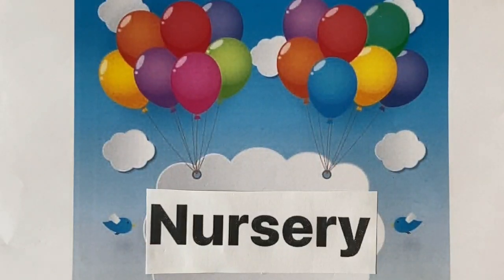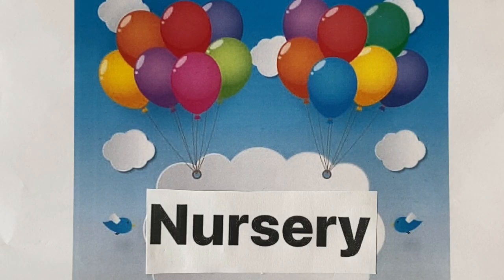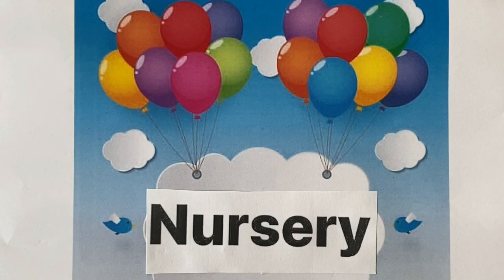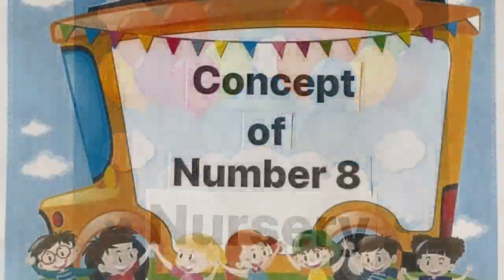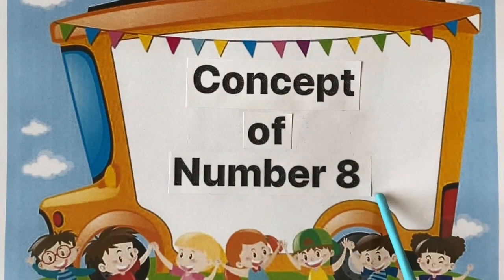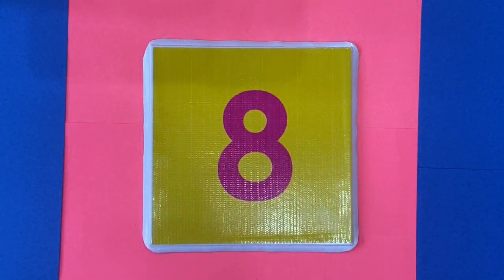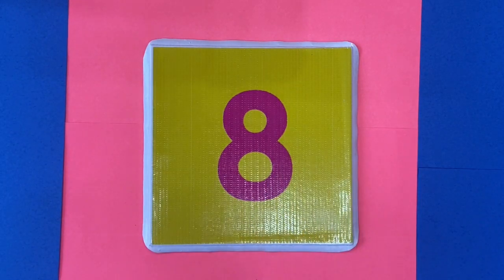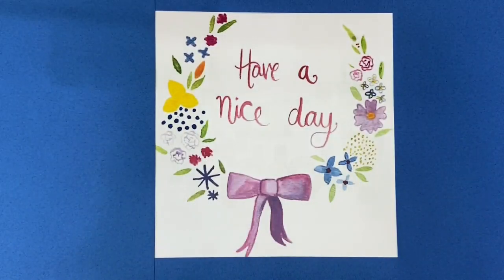30 November 2020